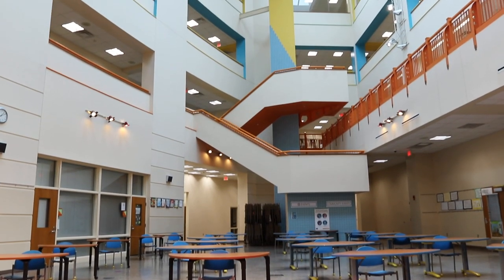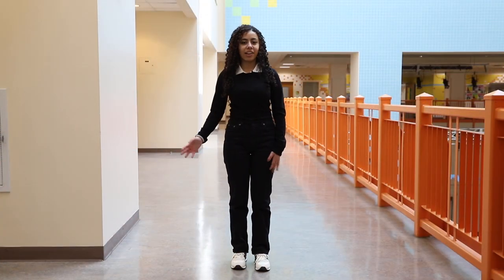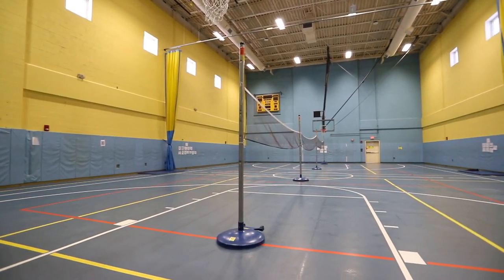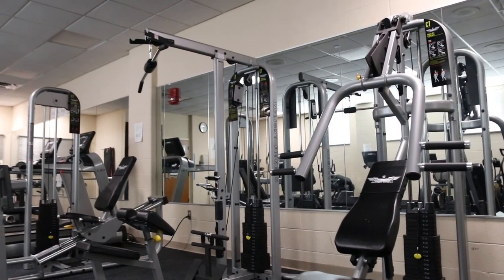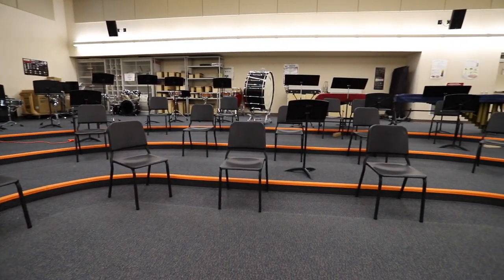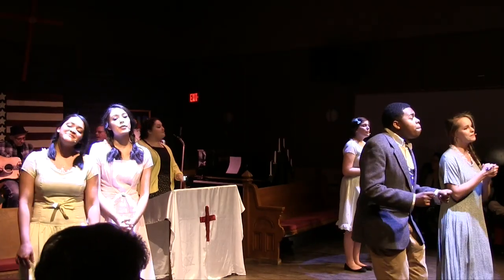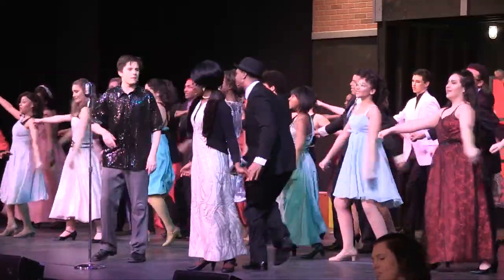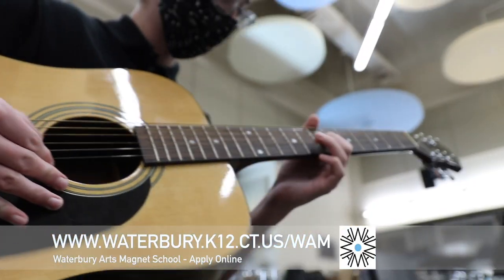WAMS School Tour 2021